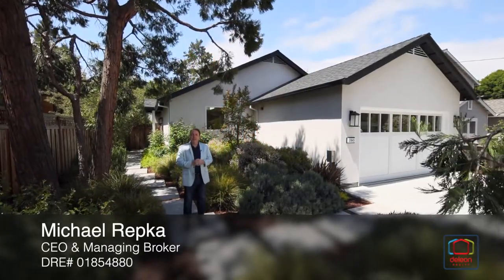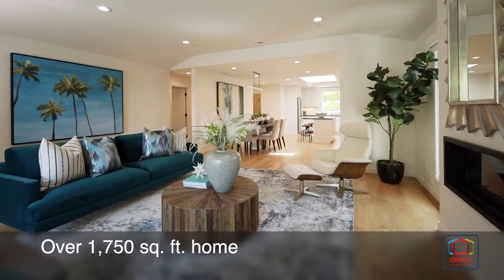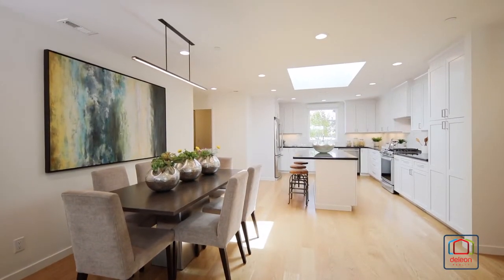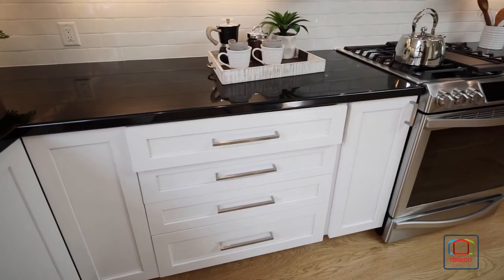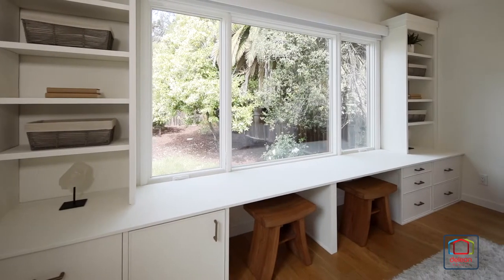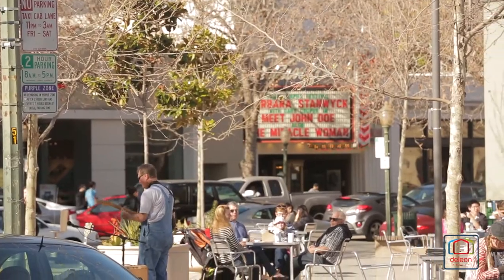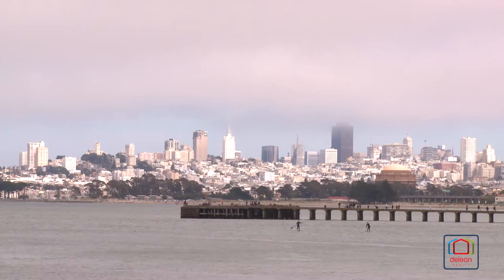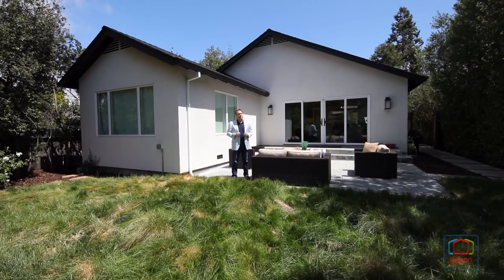2045 Menalto Avenue, Menlo Park | DeLeon Realty Listing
FRESH AND MODERN IN THE WILLOWS
A paver pathway through a peaceful garden entrance leads to this fresh, modern home with a coveted address in the sought-after Willows neighborhood. Built in 2015 and showcasing outstanding build quality throughout, this home enjoys an open, light-filled floorplan perfectly suited for a contemporary lifestyle. Glide across stylish hardwood floors that extend throughout the incredible great room, where a sleek linear fireplace centers the living room, and glass doors open to the peaceful backyard patio for true indoor/outdoor living. Inspire your inner chef in the granite-appointed kitchen with ample cabinetry and stainless-steel appliances. Three bedrooms include the brilliant primary suite with custom built-ins for ample storage space. An incredible location adds the finishing touch, as you will find yourself just moments to Willow Oaks Park, top-ranked schools, and downtown Menlo Park, and just a short drive to downtown Palo Alto, Stanford University, and Facebook.